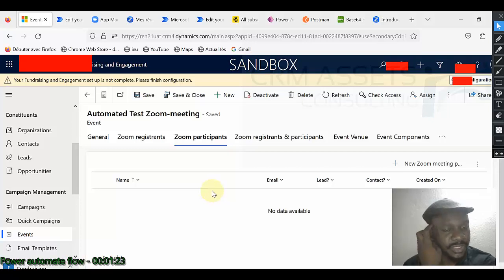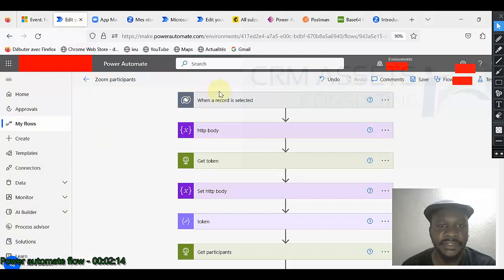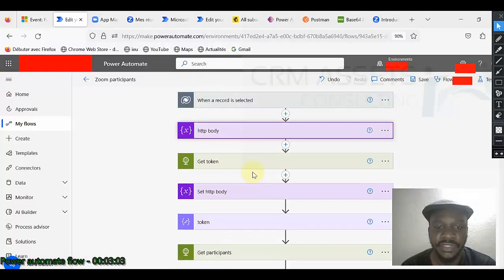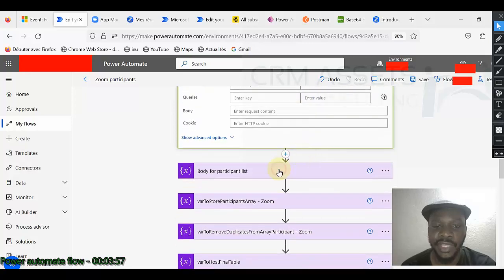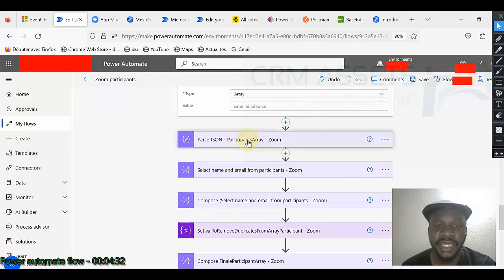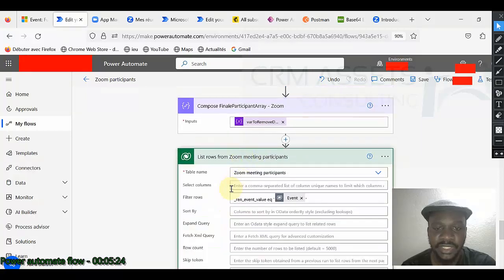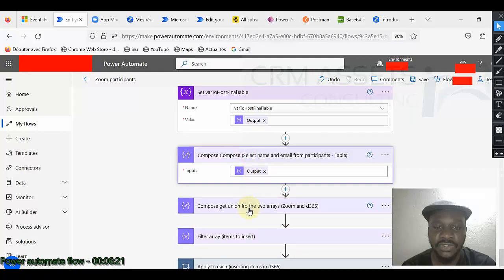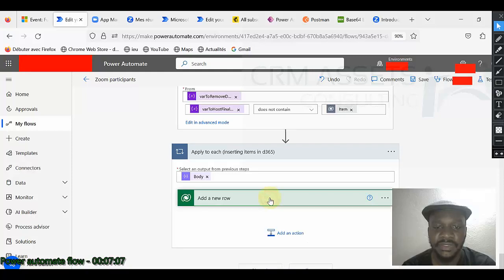Get Zoom meeting participants in Dynamics 365 using the HTTP power automate action.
This video explain you how you can get Zoom meeting participants in Dynamics 365 using the HTTP power automate action. We generate the access token, then use it to make the API call.

The above link is a playlist containing several Youtube videos on Power automate.
These are automations I did as part of a real project I worked on.